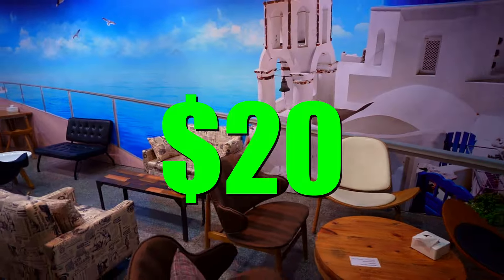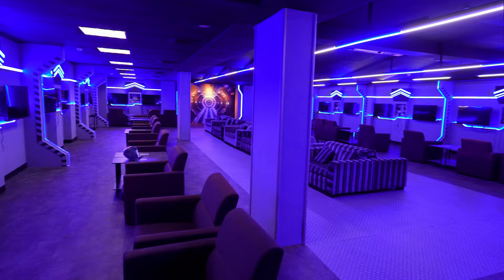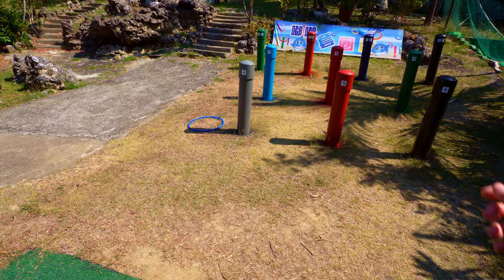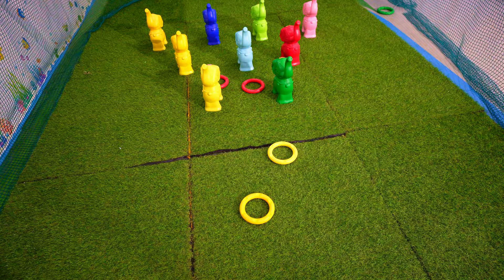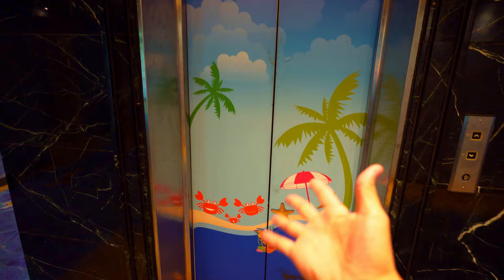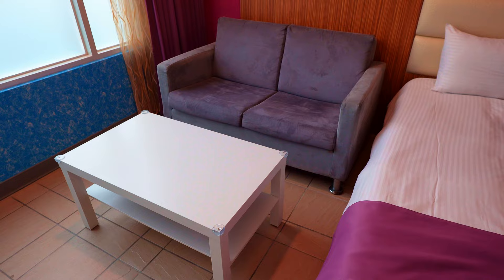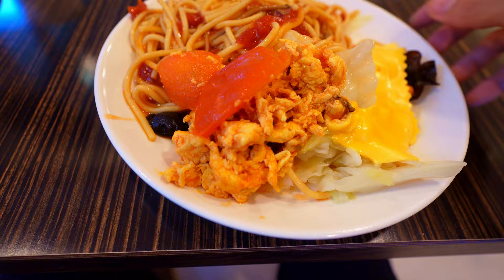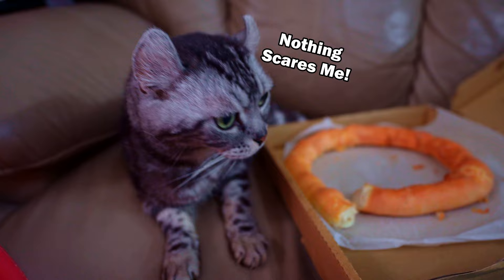$20 vs $400 Luxury Hotel!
Today I'm comparing a $20 hotel to a $400 5-star luxury hotel with your own water park, but the ending is not what you'd expect!? The luxury hotel room tour in both hotels is worth the wait!

In this video, I'm staying from a $20 cheapest hotel all the way to the most expensive, best all inclusive resort of $400 to see which one is the best hotel. But if the cheaper hotel turns out to be better, I'll have to eat the world's weirdest pizza!
The 5-star luxury all inclusive resort has a ton of swimming pools, a luxury waterpark with slides, and a 5-star all-you-can-eat buffet! This was the best vacation for luxury travel and you don't want to miss the hotel tour!

I travel every month to stay overnight in the best hotel in the world, like the best all inclusive resorts, best vacation hotel rooms, 5 star luxury hotel and much more. If you love the best hotel tour on all inclusive resorts, my videos are great for you.
Let's visit all the best hotels in the world!

Timestamp:
00:00 Intro
00:17 Arriving at the $20 hotel
00:40 $20 Hotel Room Tour
00:56 The Craziest Thing in the $20 hotel
01:13 Arriving at the $400 luxury hotel
01:28 Luxury resort swimming pool, water park
01:57 Luxury Hotel Tour with train ride
02:14 Cute cats living at the luxury hotel
02:30 Hotel's outdoor playground with ring toss game
03:17 Luxury resort's guided tour to the beach
03:50 Indoor amenities at the all-inclusive resort
04:28 Luxury gaming room tour
04:43 Playing the pinball machines
05:03 Mysterious rooms inside the luxury hotel
05:49 All-inclusive Resort Hotel Room Tour
07:40 Luxury Resort Breakfast All-You-Can-Eat Buffet
07:55 Best food in the All-You-Can-Eat Buffet
08:30 My Favorite Things About This Luxury Resort